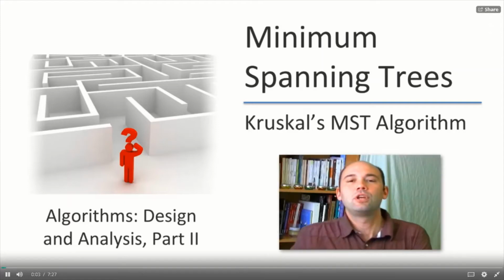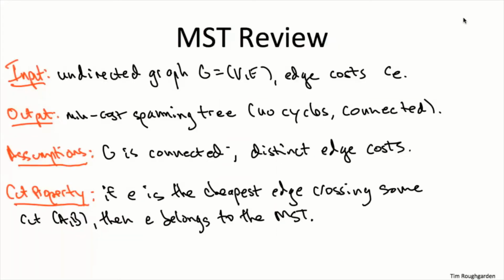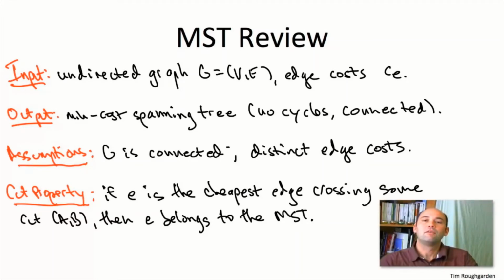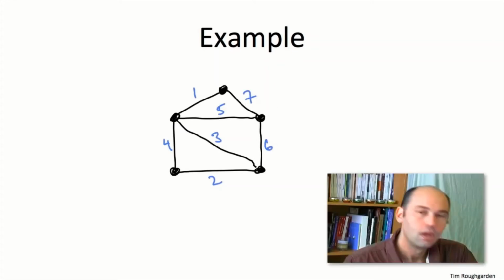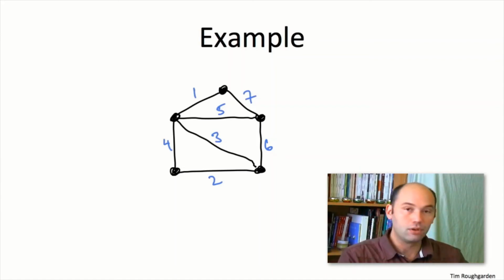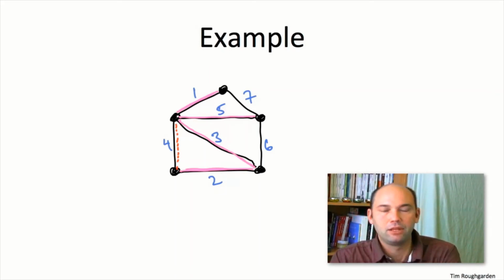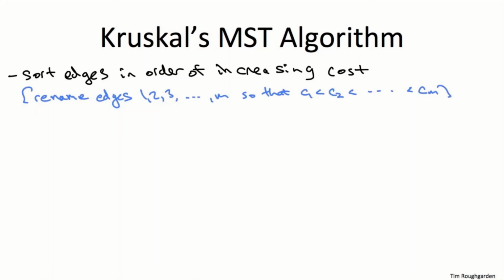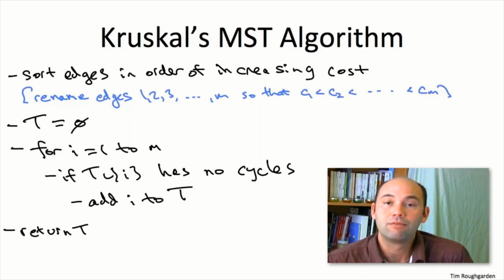Kruskal's MST Algorithm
In this video,we're going to continue our discussion of the minimum cost spanning tree problem. And I'm going to focus on a second good algorithm, good greedy algorithm for the problem, namely Kruskal's algorithm.